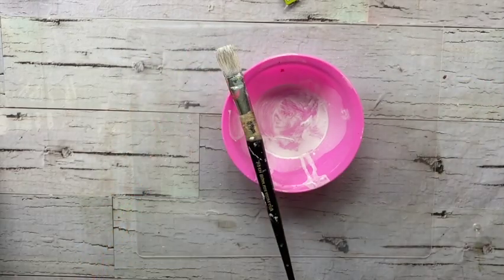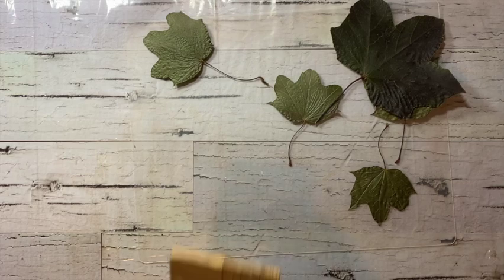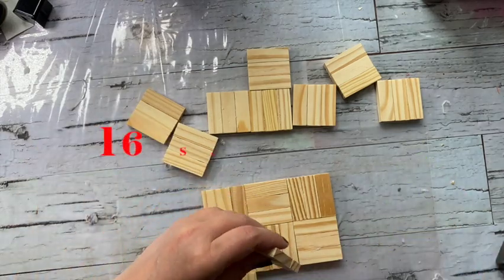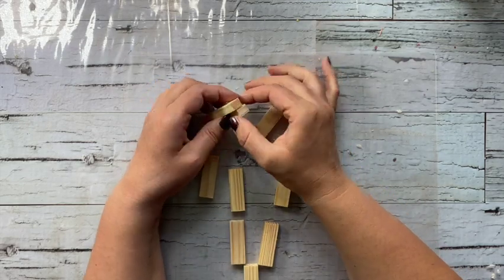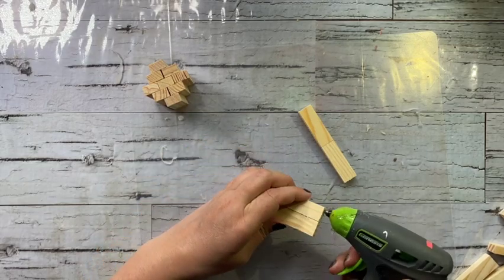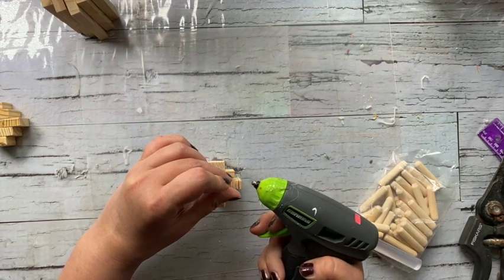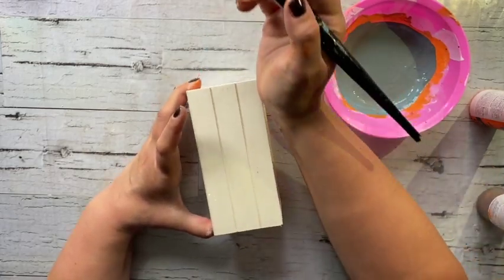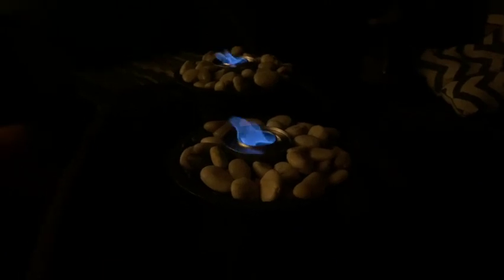🍁5 *NEW* Dollar Tree Fall DIYS 2021 | WOW!?! EASY BUT FABULOUS! Fall DIY Ideas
Today I showed you how to use simple and inexpensive dollar tree items to create some amazing high-end looking a fall decorations. All I used in this video were dollar tree crates and dollar tree tumble blocks and dollar tree florals very easy and very inexpensive to make. I also have an amazing bonus DIY at the end of the video so please watch till the end so that you can see this fall themed useful DIY. For more fall inspiration make sure you check out this video

Materials Used in today's video:

2 large boxes of tumble blocks
2 crates
Pumpkin florals
Maple leaf florals
Hot glue
Rub on transfers
Pumpkin, pine green, espresso, and black acrylic paint
White chalk paint
Pegs
Branch
Raffia (hula skirt)
Mini pumpkins
Leaves

List of my channels:

DIY

Let’s Connect